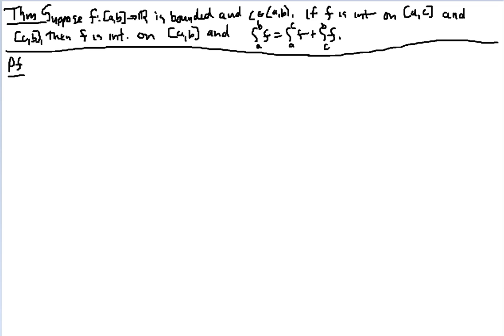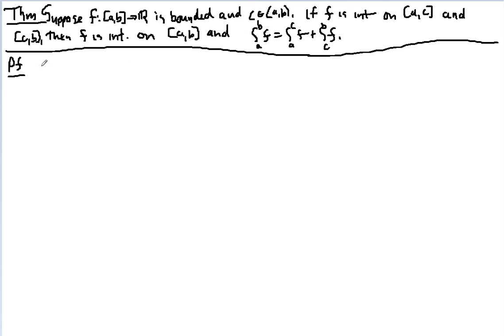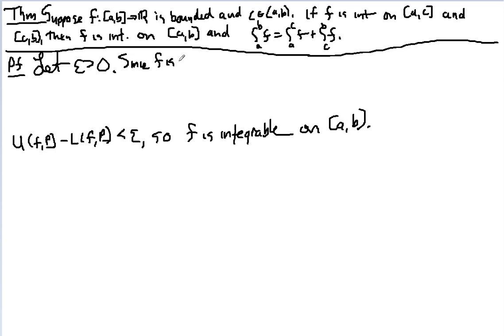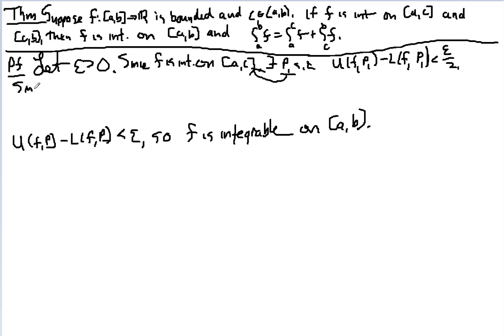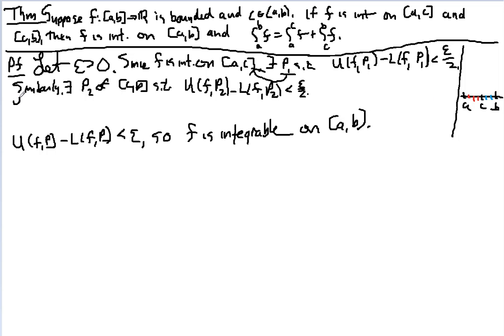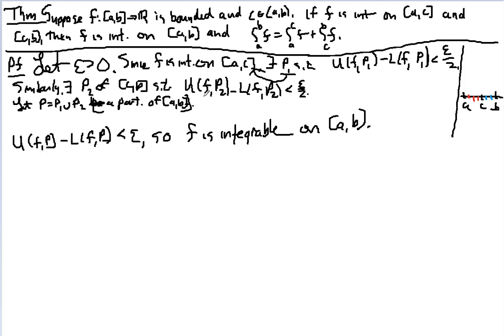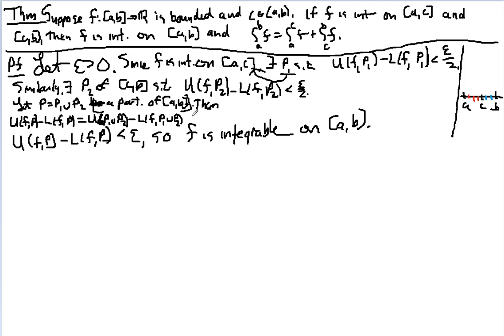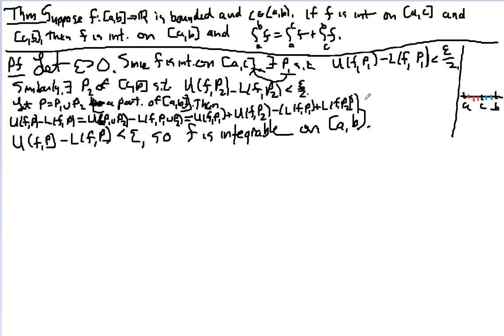Linear Integrals p1